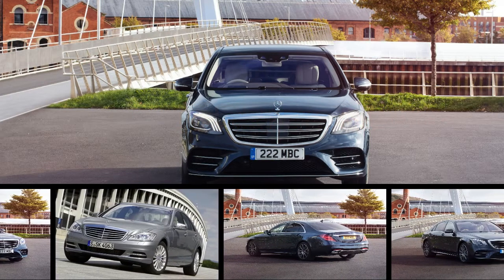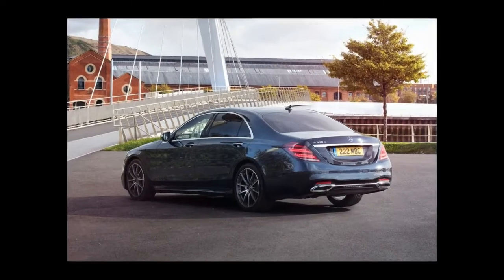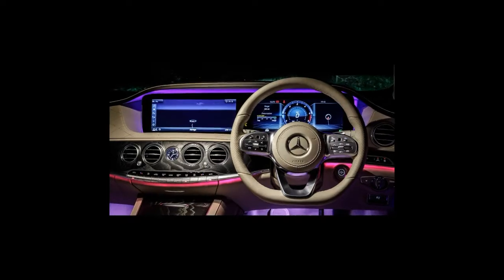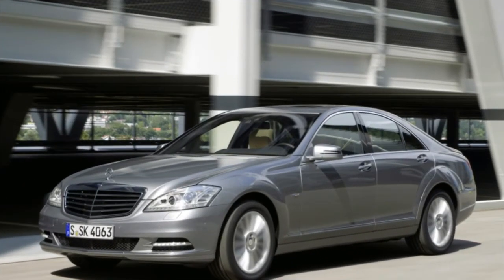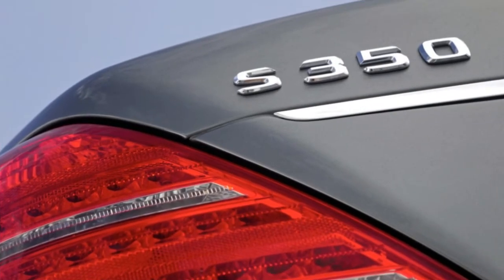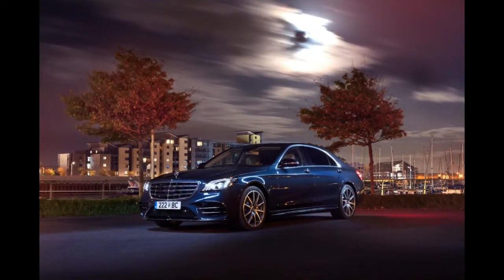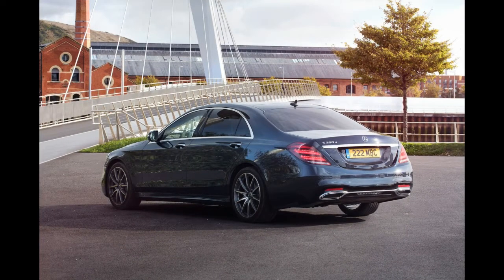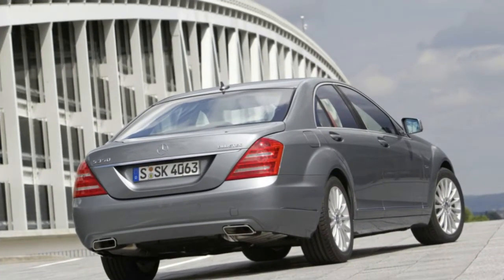Mercedes Benz S350d 2018 | Auto Today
Mercedes Benz S350d 2018. Mercedes’ perennial S-Class limo used to categorically rule the roost in the executive car class, but within the last few years, its competition has crept ever closer to swiping class honours.

We hailed the all-new Audi A8 as a feast for tech fans, and the big barge from Ingolstadt was a surprisingly good steer – but that doesn’t mean the Sonderklasse has been left behind.

In order to keep it on top, Mercedes has tweaked the S-Class for 2017, with our first experience of the facelifted car coming in the shape of the ballistic AMG 63 and 65 models. There’s way more to the swish limo’s repertoire than some burly V8-ness, though.